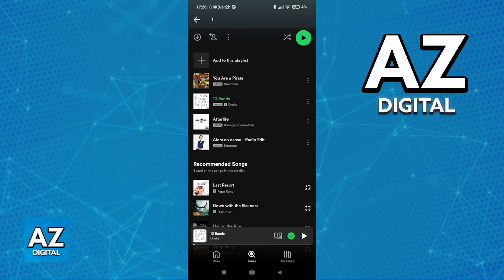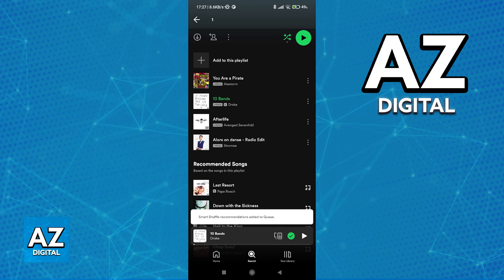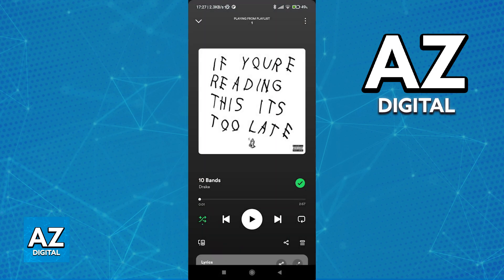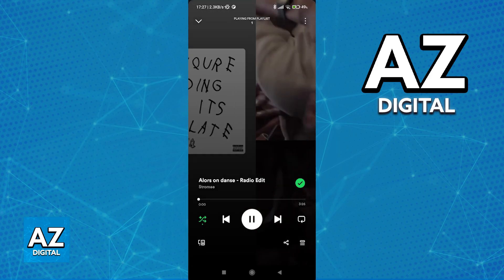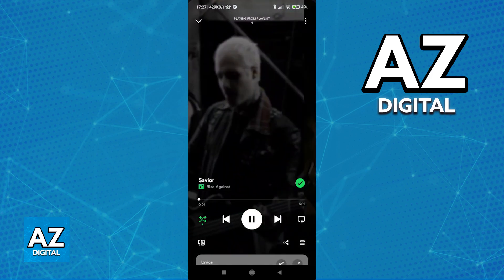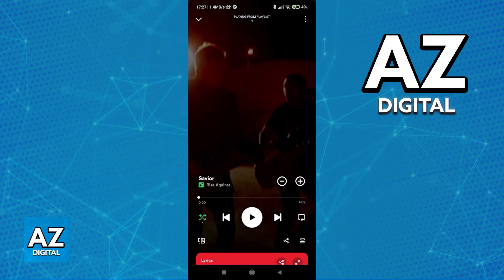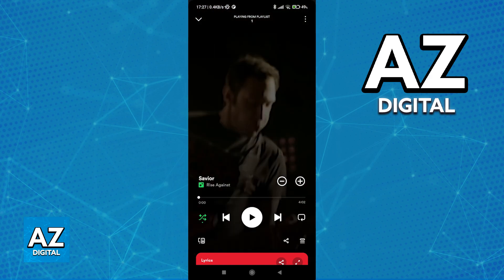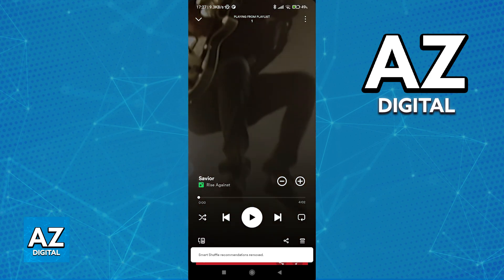How To Turn Off Enhance on Spotify 2025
In this video I will clear your doubts about how to turn off enhance on spotify 2025, and whether or not it is possible to do this.